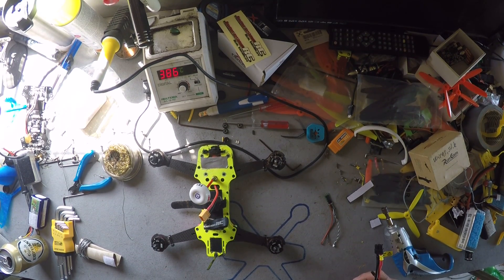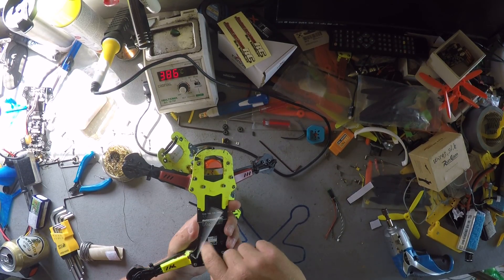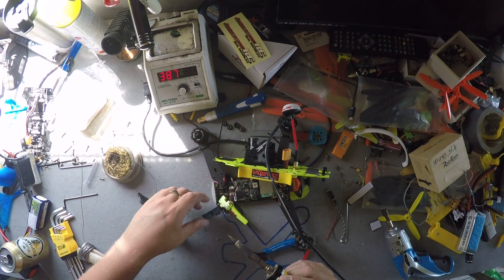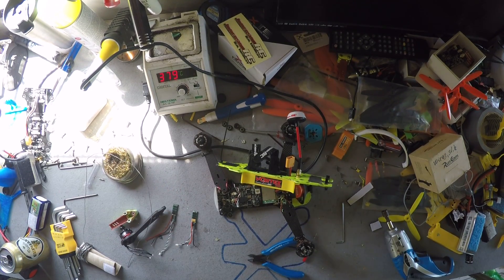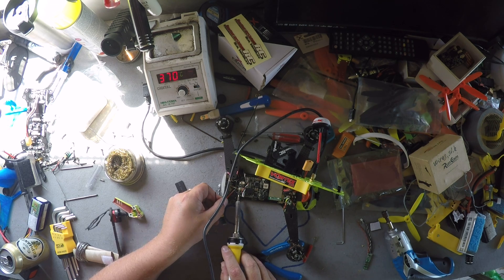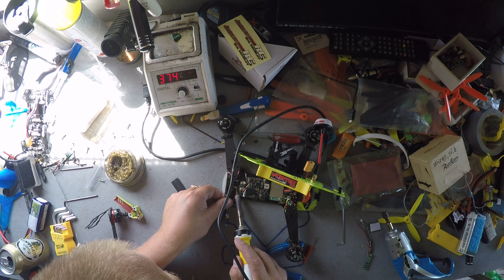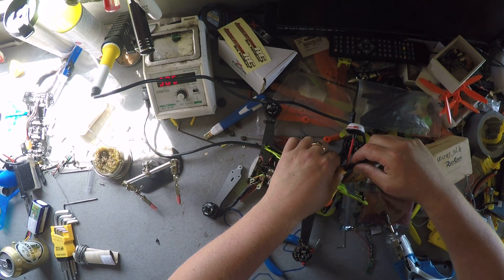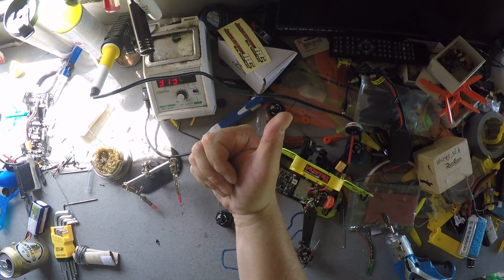How to replace Vortex 250 pro ESC.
real time.
direct upload from the TT Racing shed